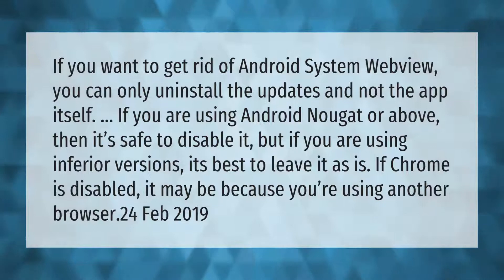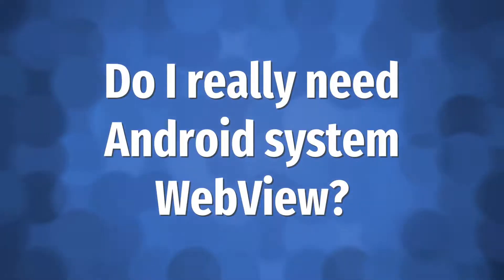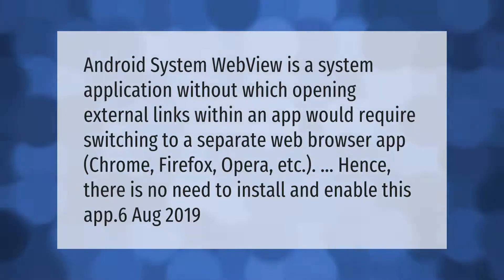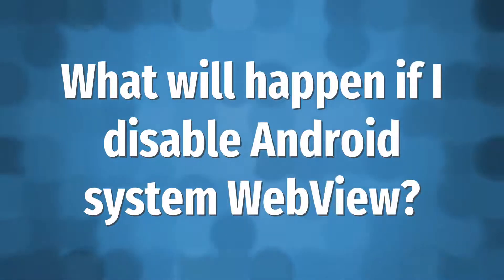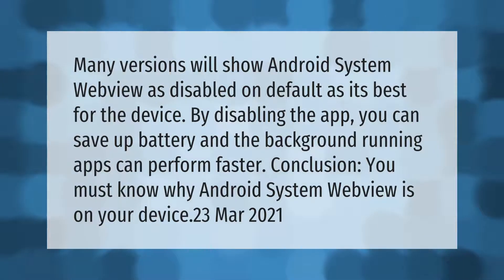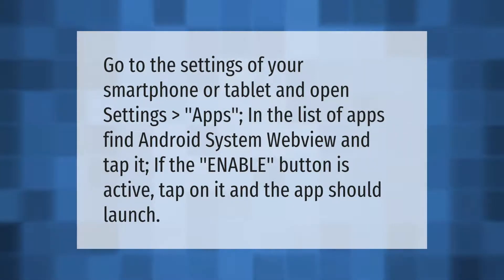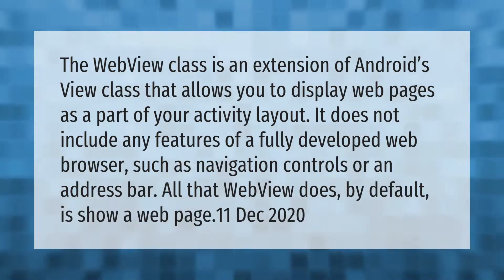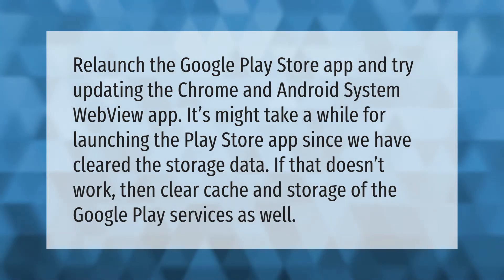Is it safe to disable Android system WebView?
00:00 - Is it safe to disable Android system WebView?
00:43 - Do I really need Android system WebView?
01:14 - What is the use of WebView in android?
01:42 - What will happen if I disable Android system WebView?
02:14 - How do I open Android system WebView?
02:39 - What is WebView used for?
03:12 - Why is Android system WebView not updating?

Laura S. Harris (2021, April 9.) Is it safe to disable Android system WebView?
    AskAbout.video/articles/Is-it-safe-to-disable-Android-system-WebView-235519